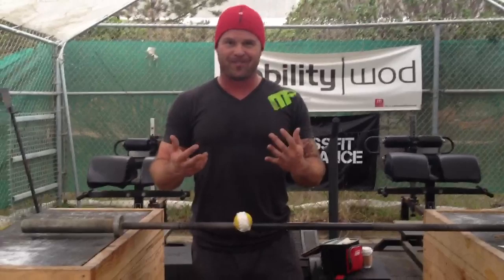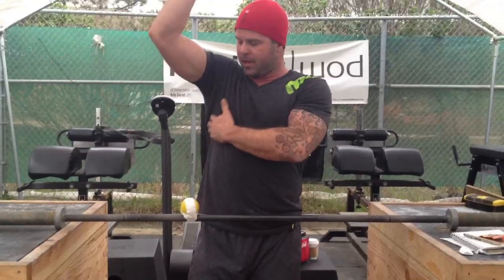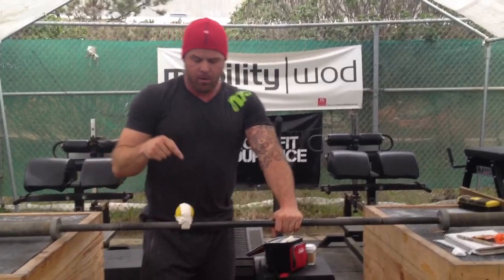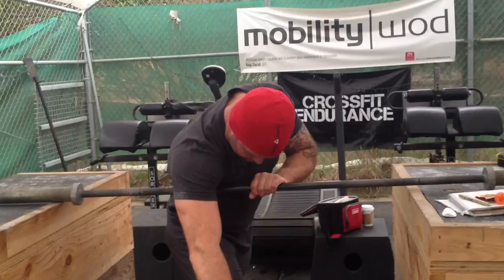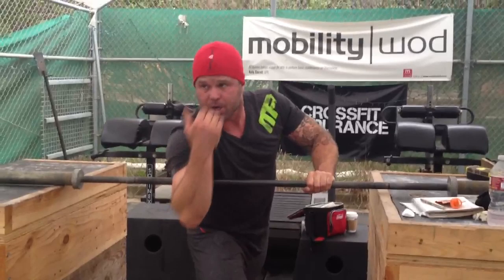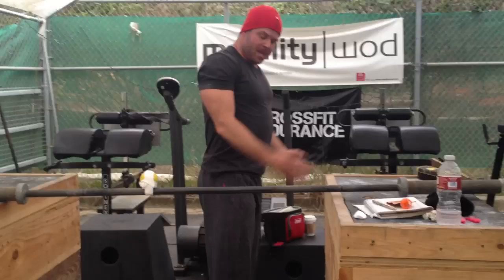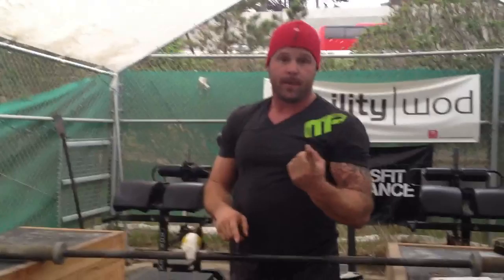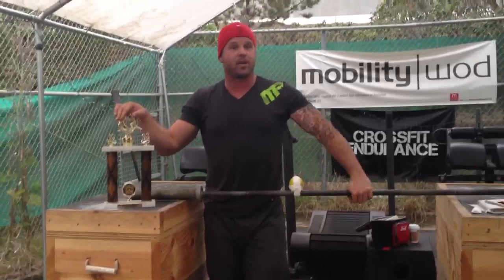500th video. Subscap Mwod | Feat. Kelly Starrett | MobilityWOD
For those pesky underarm bits.

500th video. Subscap Mwod |  Feat. Kelly Starrett | MobilityWOD